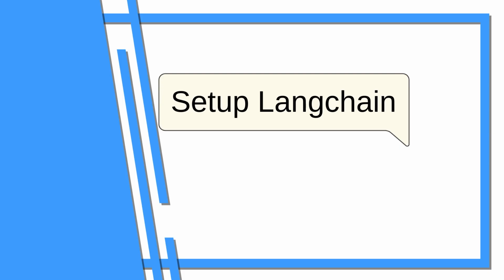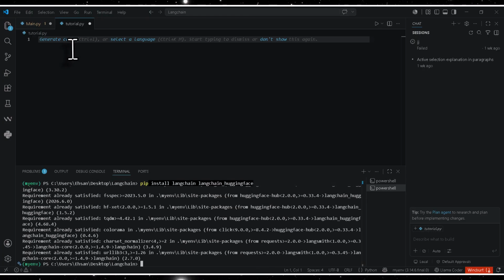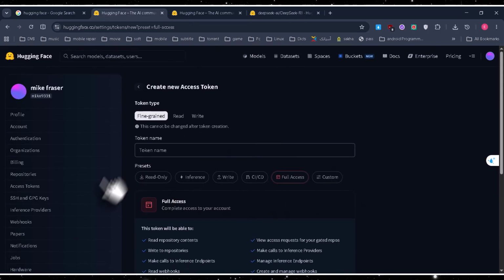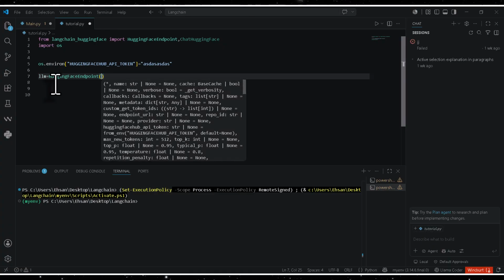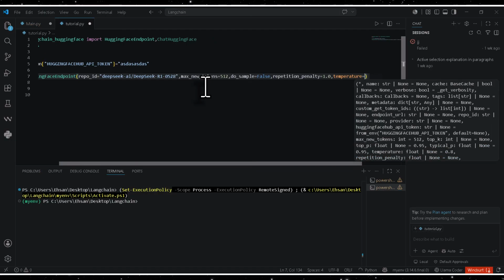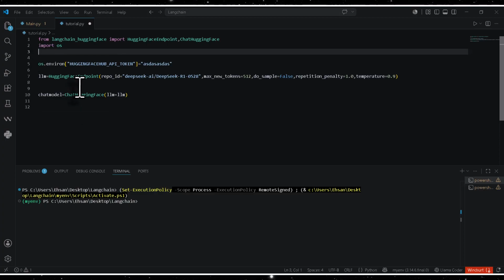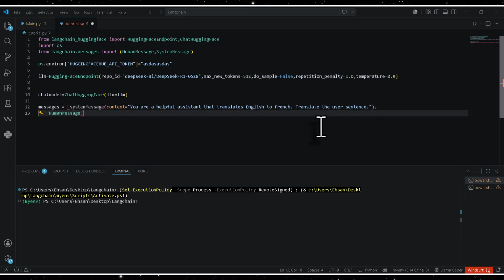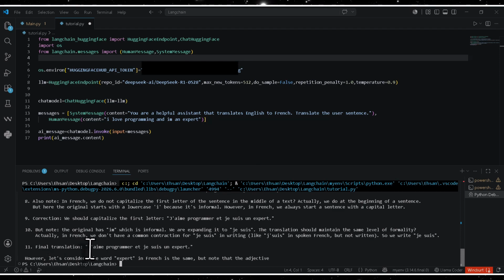Langchain Setup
Learn how to set up LangChain step by step with a practical, hands-on video series.
In this series, you’ll go from a fresh environment to building real app and connecting the components you need to ship an AI feature.

What you’ll learn:

LangChain setup and project structure
Learning basic classes and concepts
Building your first chain